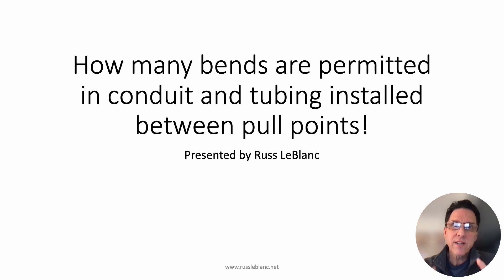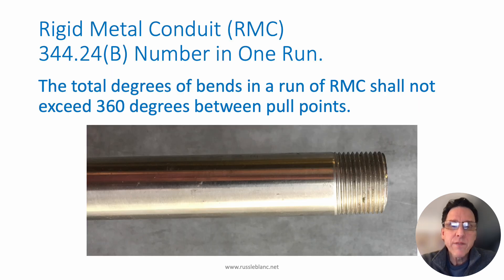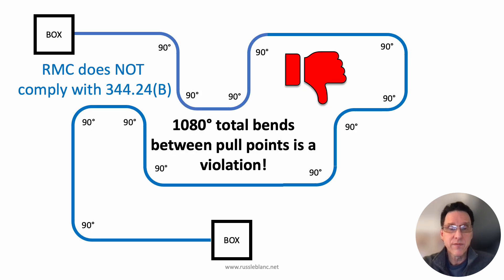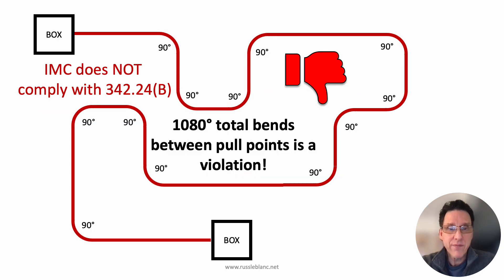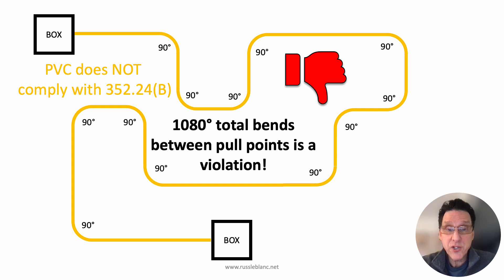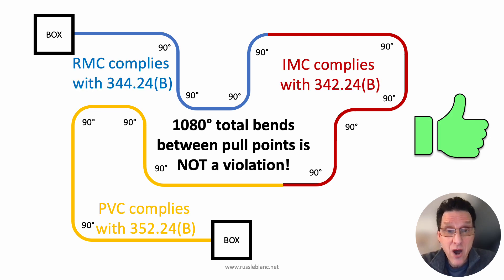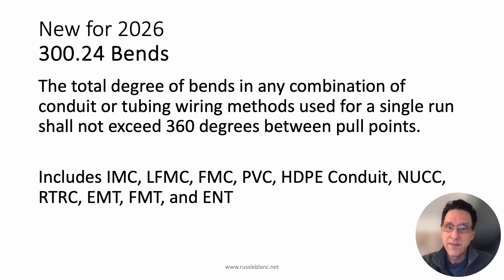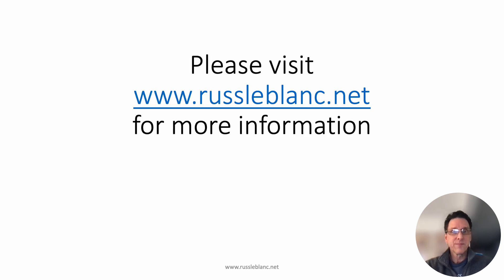How many bends are permitted between pull points?- Article 300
This video covers a new requirement proposed for 2026 limiting the number of degrees of bends between pull points when transitions are made from one wiring method to another.